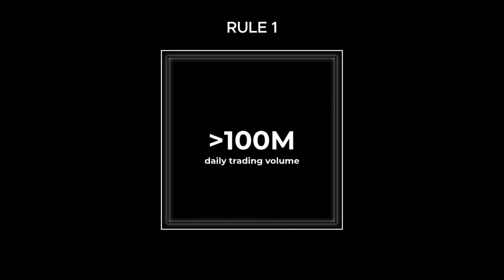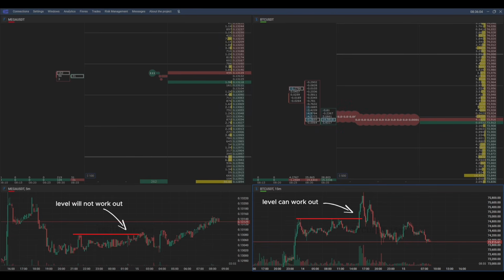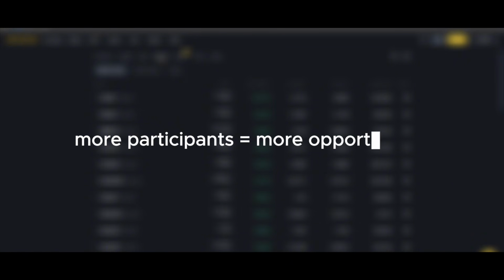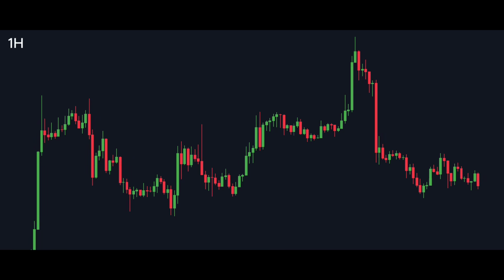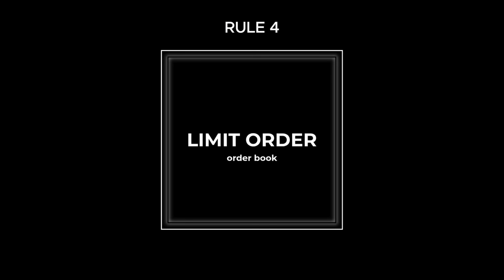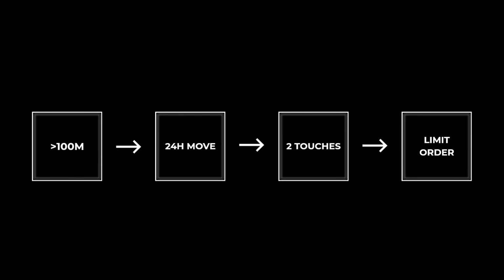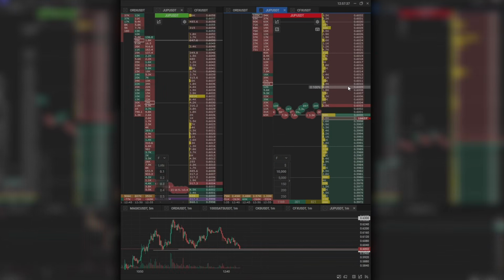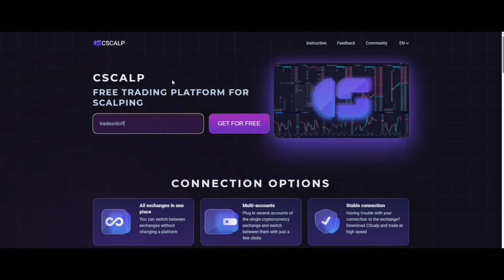Your Scalping Strategy Is WRONG (Do This Instead)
🔥 Learn how to read liquidity and execute with structure using the Order Book Trading Quick Start Kit

0:00 Why Most Traders Lose Money
0:36 Rule 1 - Use Filter That Removes 90% of Bad Trades
1:35 Rule 2 - Follow the Volume: Trade What's Moving
2:00 Rule 3 - Find a Liquidity Level
3:02 Rule 4 - Use the Order Book for Entries
3:43 Real Trade Breakdown (1.5% Move Step-by-Step)
4:33 What Free Order Book Can You Use

Many traders in 2026 face losses, often because they focus on overly complex methods. This video explores a more straightforward approach to crypto trading for beginners, suggesting that success doesn't require endless indicators or complicated strategies. Discover a simple scalping trading strategy that could make your trades quicker and more effective, helping to adjust your trading mindset for better results. This approach highlights how to trade with efficiency, even for those just starting out, offering valuable trading tips.